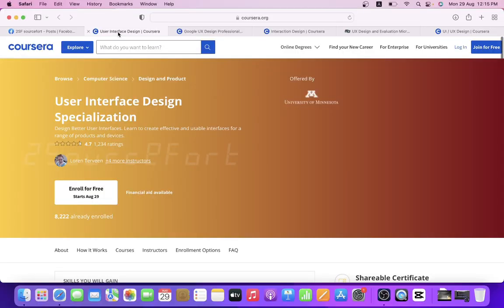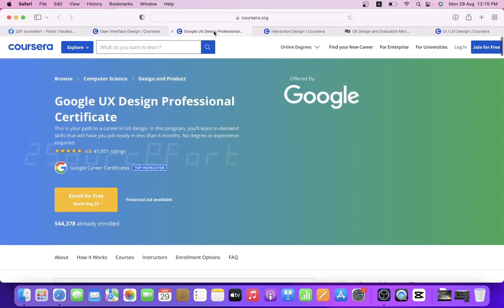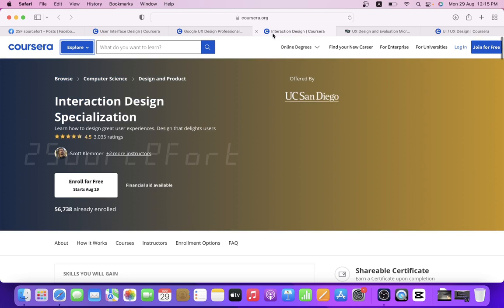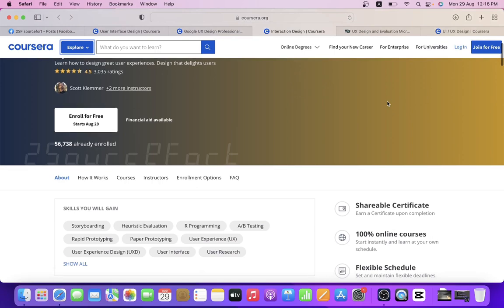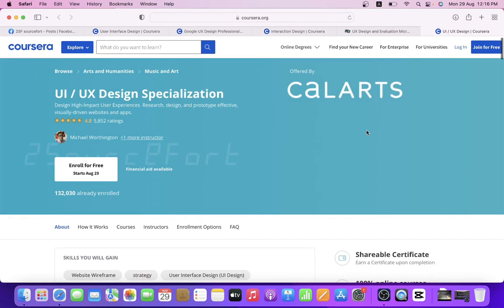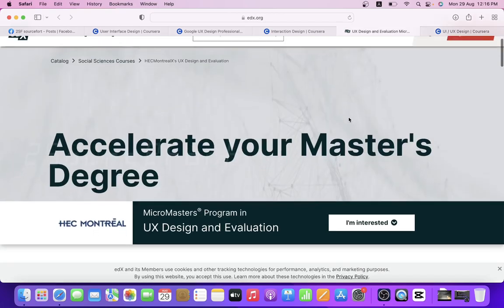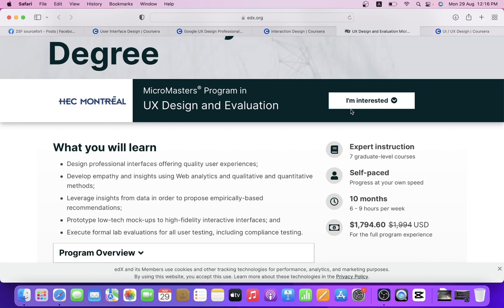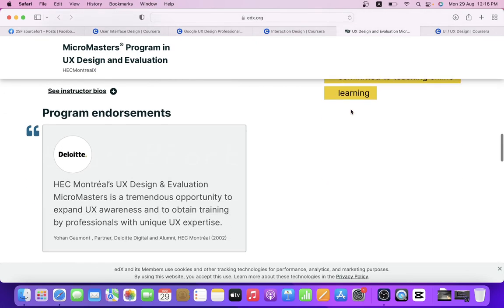The best free online course to learn UI design | 2sourceFort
Google
Google UX Professional Certificate

CALARTS
UI/UX Design Specialisation

HEC Montreal
Micro Masters Program in UX Design and Evaluation